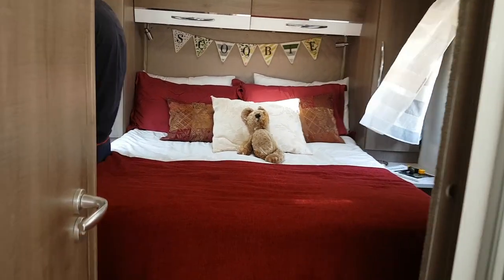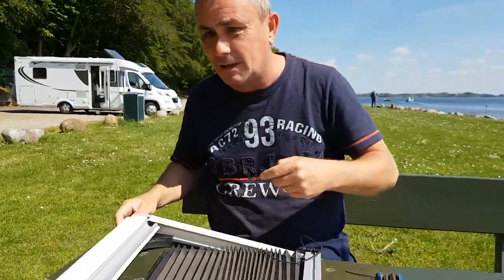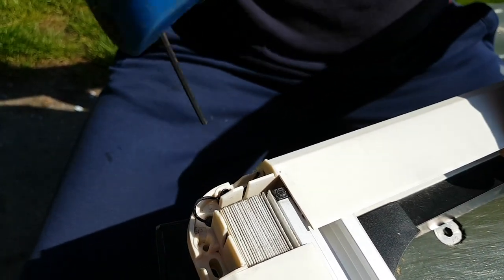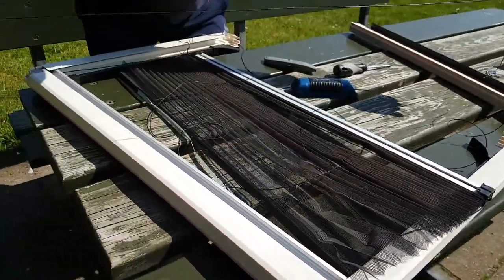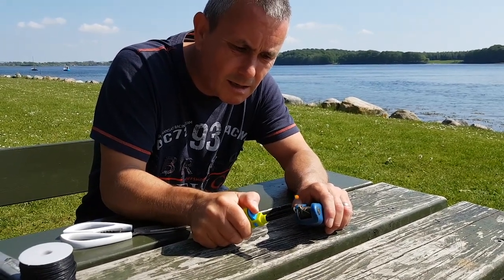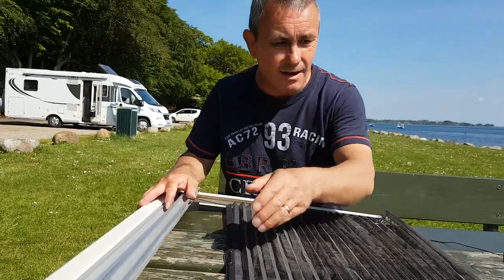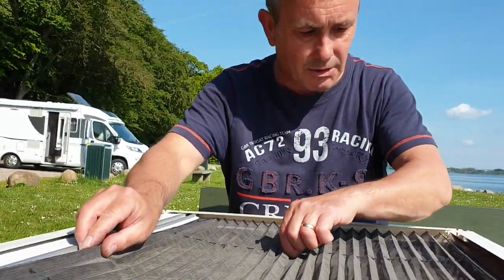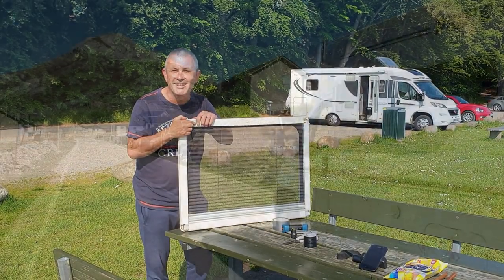Remis blind chord replacement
The first time we had to replace the chord on the Remis blind fly net on our Pilote P740c and it was an eye opener. In the end though it wasn't too tricky. You just have to be methodical and it all comes together.